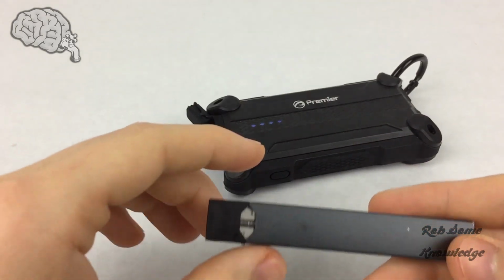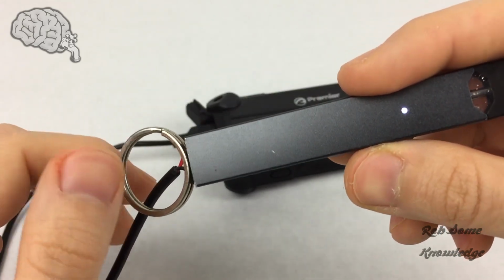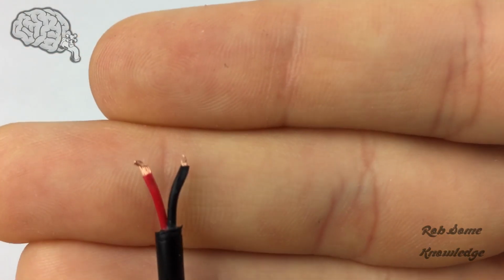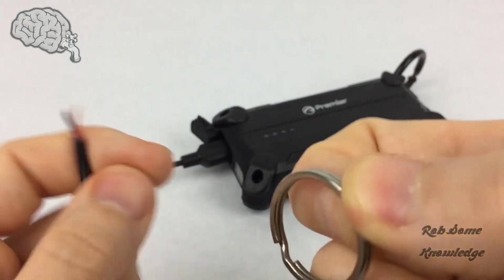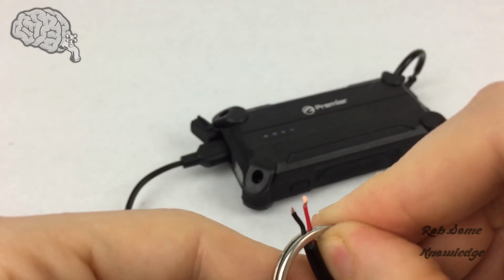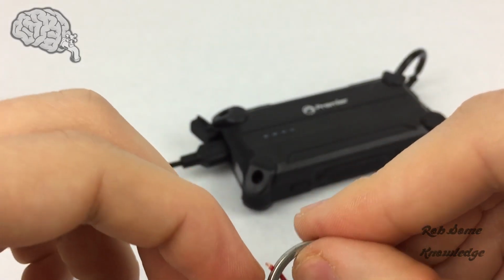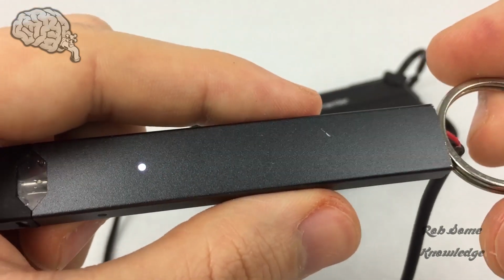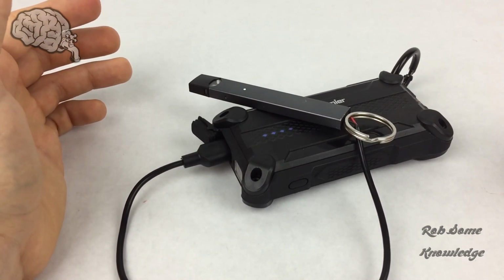How to Make Homemade DIY Juul Magnetic Charger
Here I show you how to make a homemade DIY magnetic charger for your Juul! This is an update to my other video I previously posted on this.